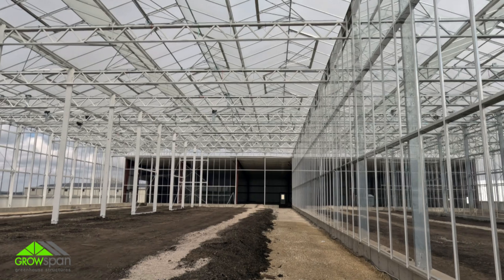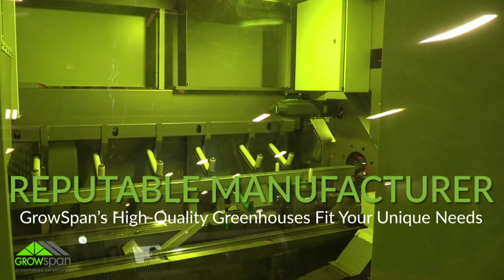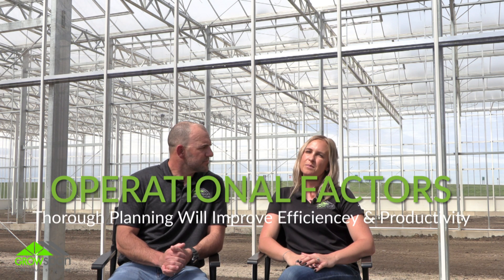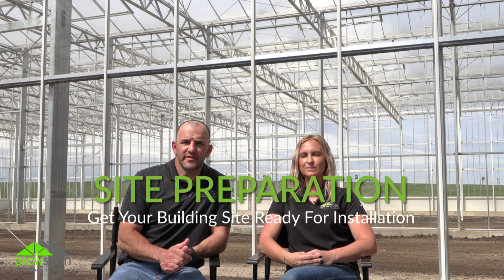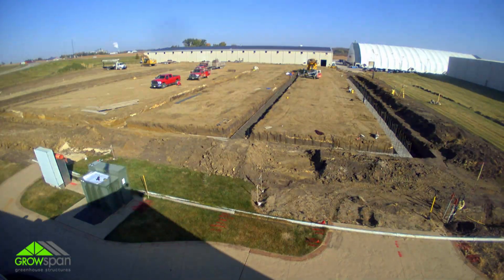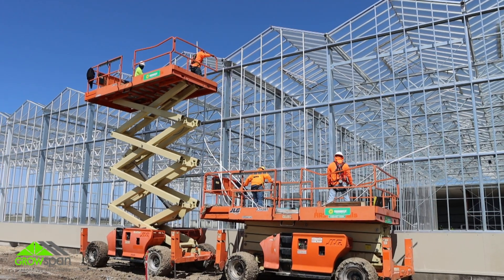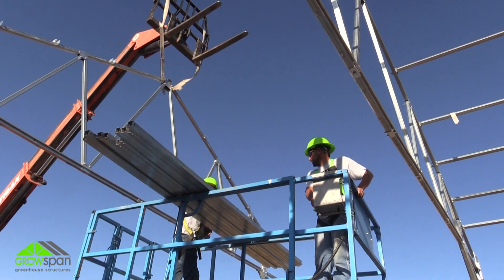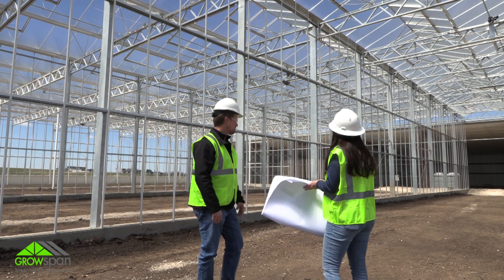Greenhouse Installation – GrowSpan Greenhouse Tips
Rob Blush, GrowSpan’s Director of Design and Engineering, and Jena Jepson, GrowSpan’s Greenhouse Manager, sit down to discuss some of the most important factors growers will have to consider when building a new commercial greenhouse.